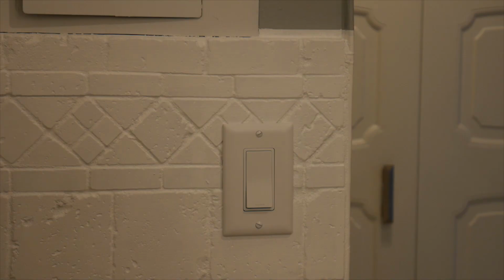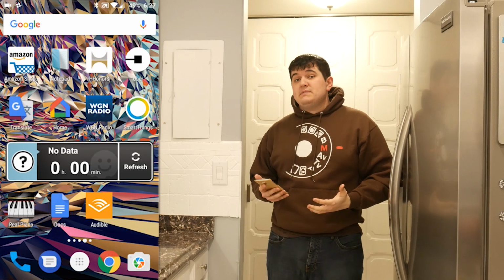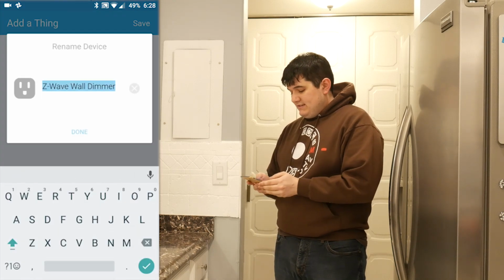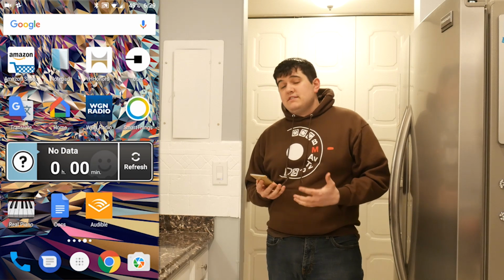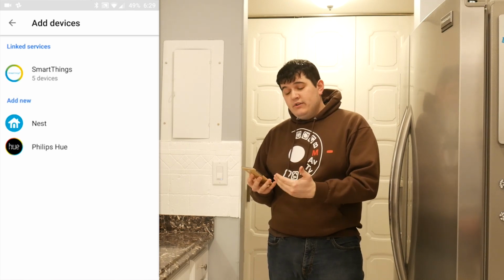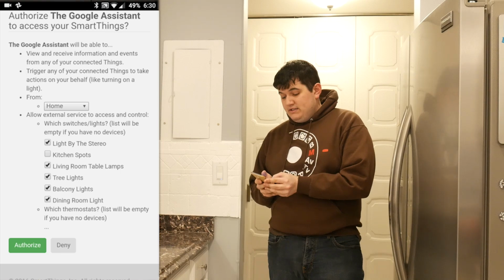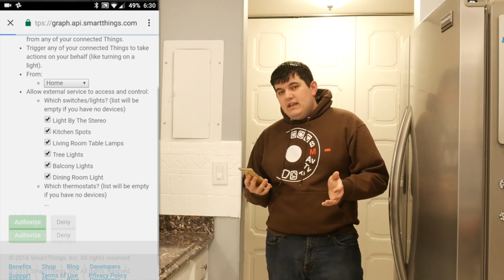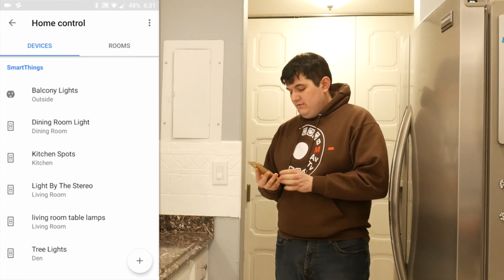Home Automation: A Beginner's Introduction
In the video today we look at current home automation technologies and what's behind them.  I illustrate what's involved in adding a new device to a home automation network (it's actually quite easy) as well as demonstrate how they work.

Link to the dimmer in this video

I'm doing my best to keep videos like this coming your way.